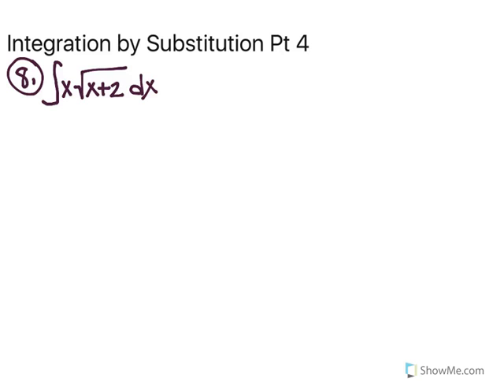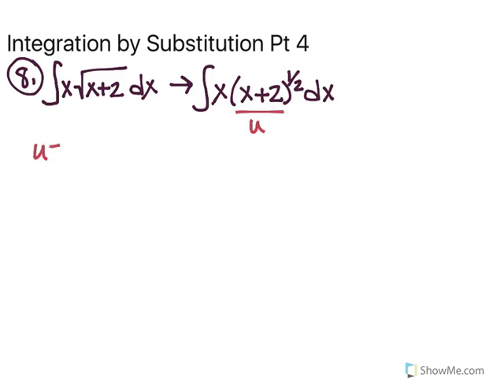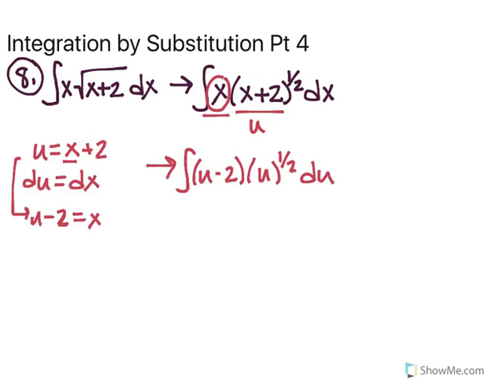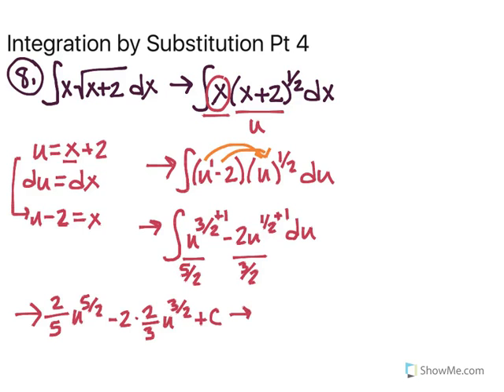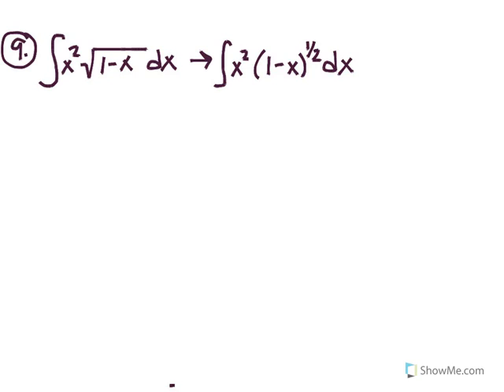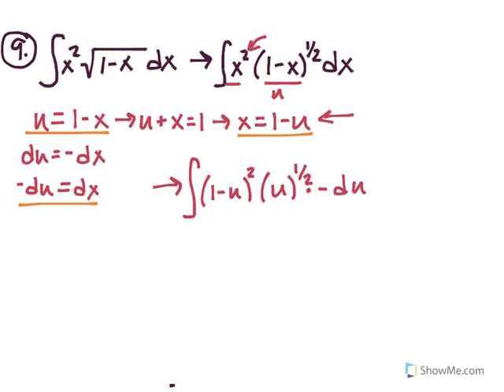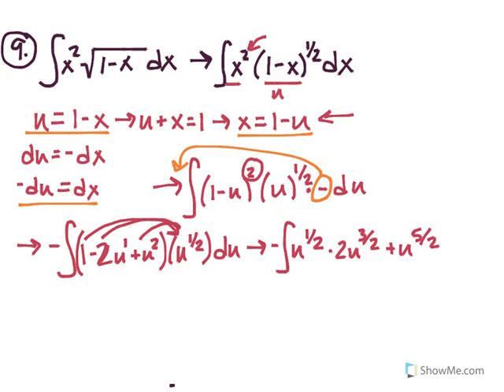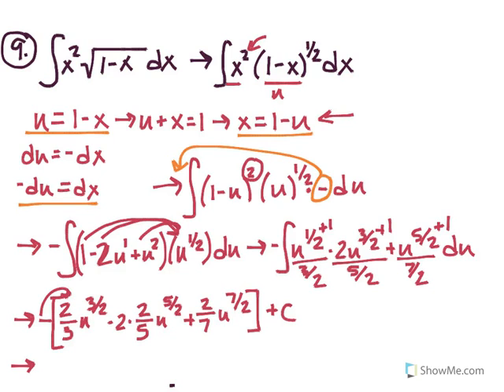Integration by Substitution - Pt IV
Learn how to determine "u" when integrating by substitution, how to rewrite the integral into "u" terms, how to evaluate and simplify the integral, and how to determine the answer.